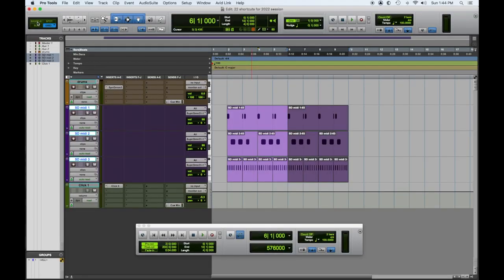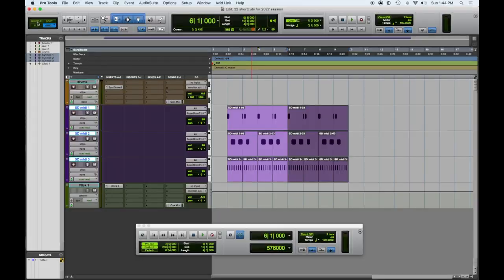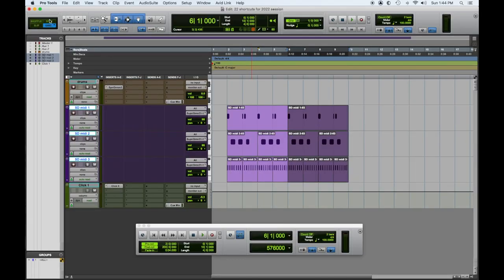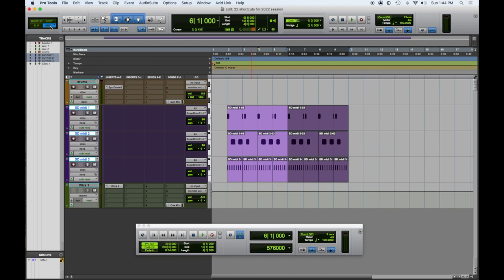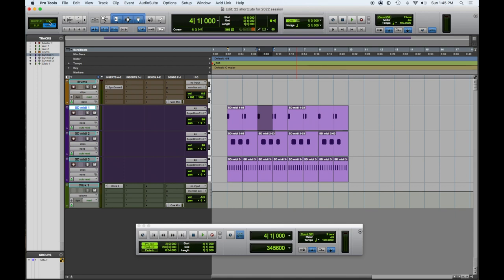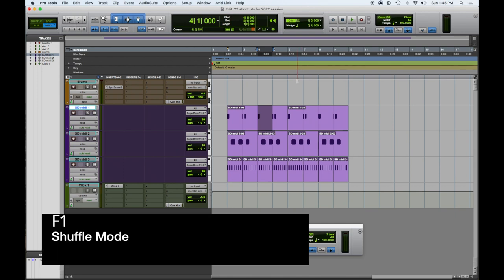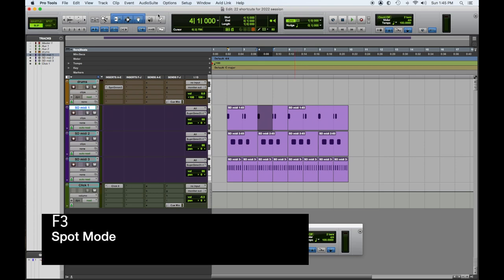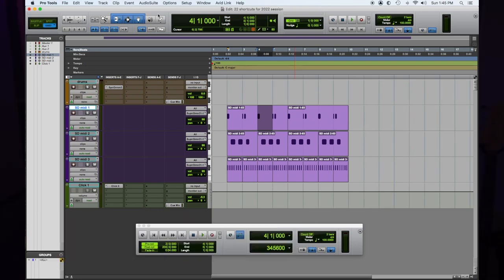Pro Tools Top 22 shortcuts for 2022 #14 - Modes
Tuesday Tutorial !